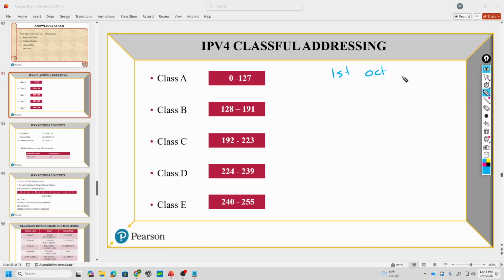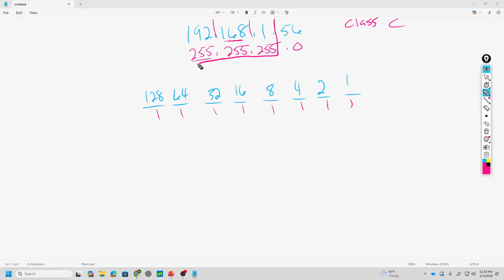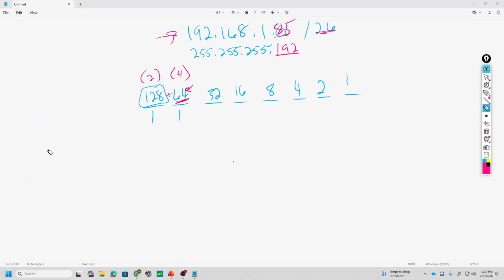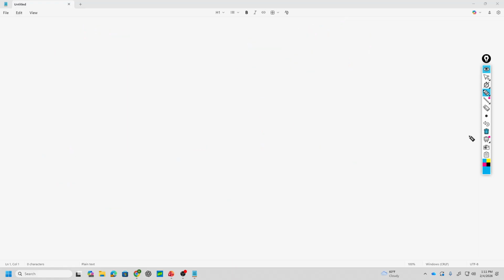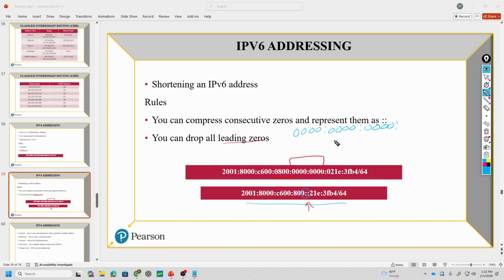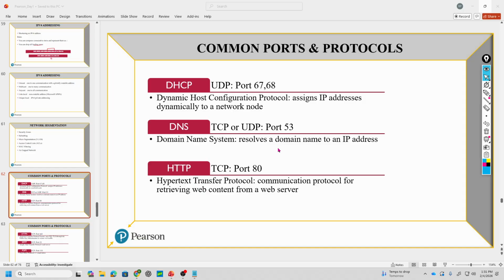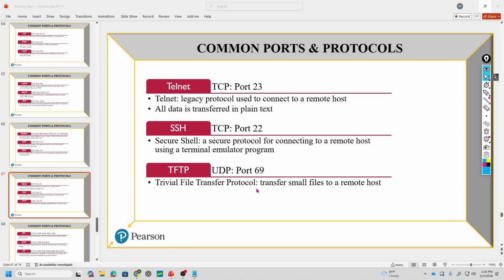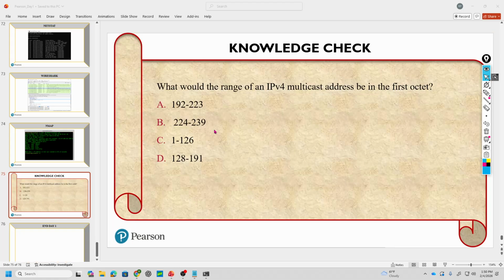Net Plus 2